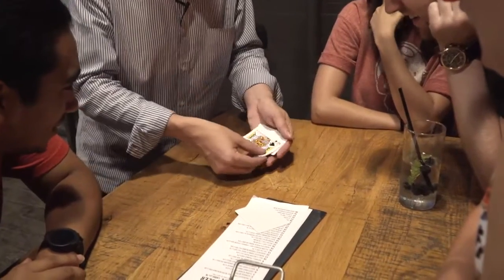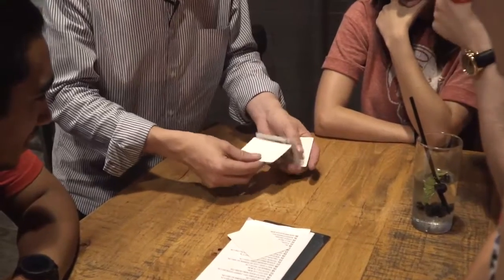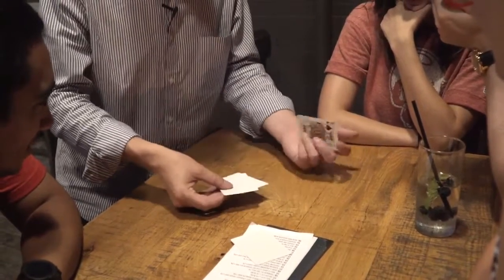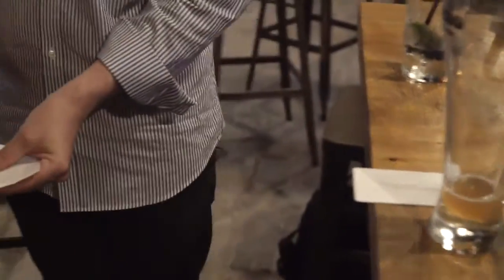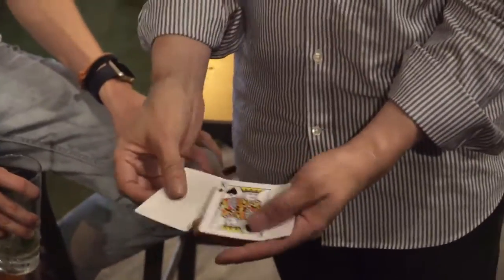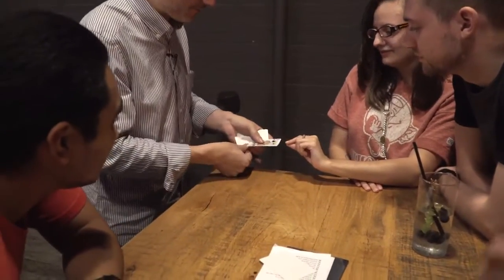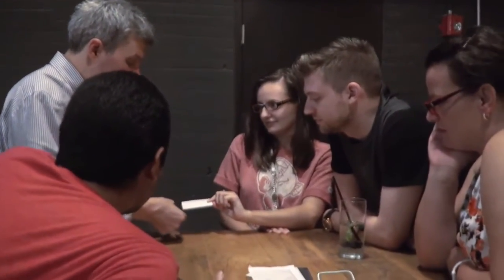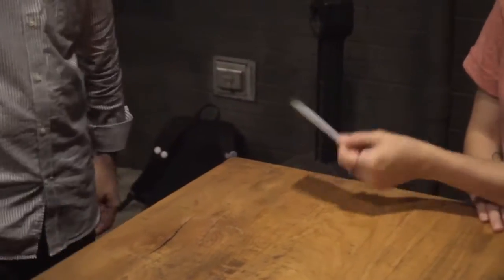Miracle Monte by Anthony Owen / Wunderground Magic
What starts as a simple game of three-card monte takes a hard left turn when the money card vanishes, only to reappear in your pocket!